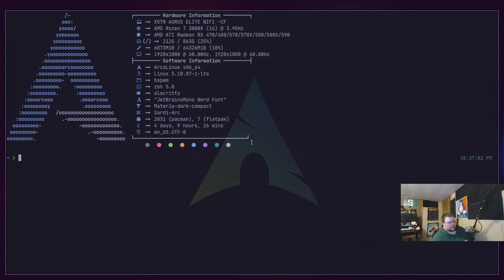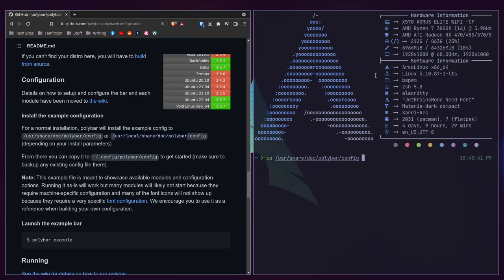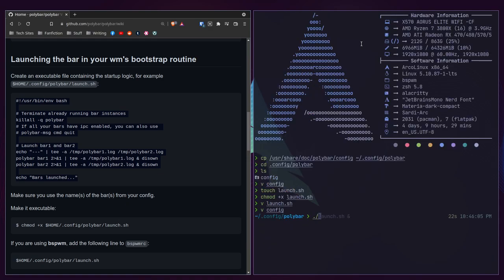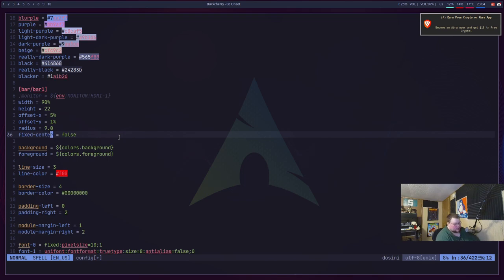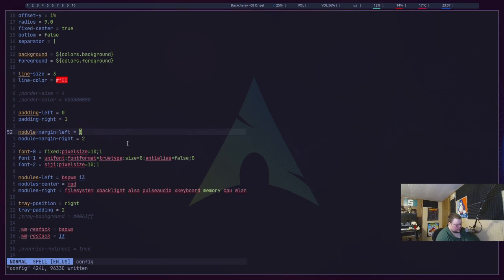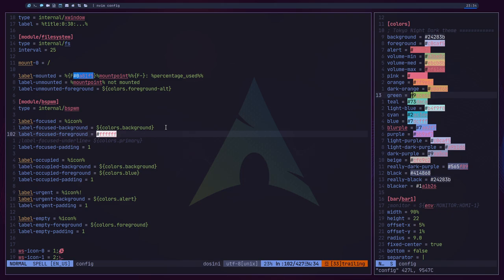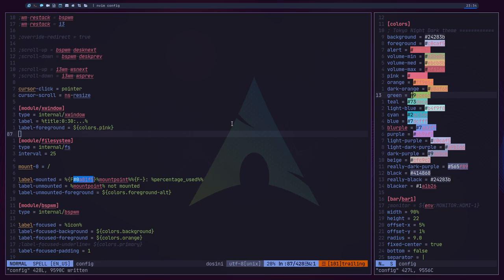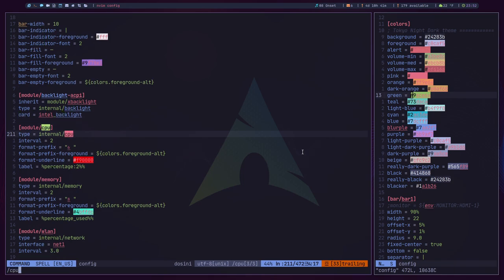How to Install and Customize Polybar- Ultimate Polybar Beginner's Guide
Today in this epic video, I walk through the basics of installing and customizing polybar, one of the most popular bars on Linux.
👇 PULL IT DOWN FOR THE GOOD STUFF 👇
*Edit 4-17-22 - The BSPWM and i3 Modules have been replaced in the example config with xworkspaces. As of right now IDK if that works the same or not. You can find the i3 and bspwm modules (the modules that print out the workspaces) on the Polybar github.*

Robert M.

Syd A.

Mitchel, Archsinner, Joris AKA JDawg, carnondated, Shaun, Jeremy, Odin, Martin, Andy P., Ross

Time Stamps
0:00 Introduction
2:16 Installation
6:11 Initial Configuration
7:55 Launch Script
13:18 Post Launch Customization
14:38 Colors
16:08 Bar Position, Padding and Borders
20:07 Fonts
23:16 Module Location Rules
26:49 BSPWM Module
27:40 Workspace Icons
32:17 A Note on i3wm vs bspwm
33:52 BSPWM/i3 Module Colors
40:02 Xwindow Module
40:41 Date
45:31 Creating Your Own Module - Music Module
48:52 Time Lapse of Custom Modules
49:47 Arch Updates Module - Use a Command in Polybar
50:42 Weather Script Module - A Python Script in Polybar
52:56 Built in CPU Module
55:54 Built in Memory Module
56:57 Conclusion